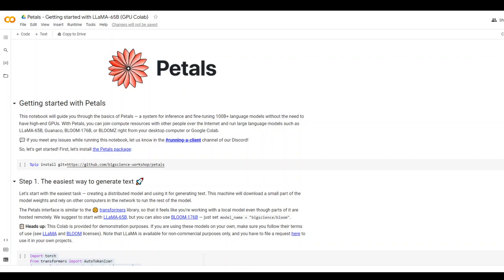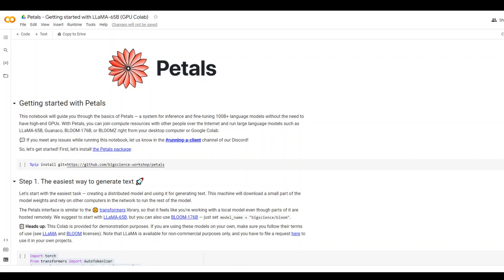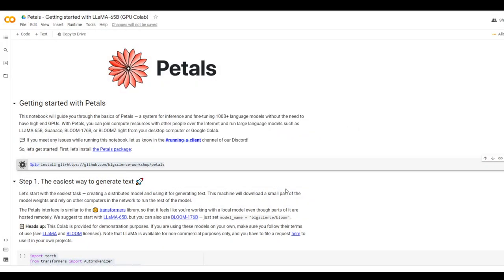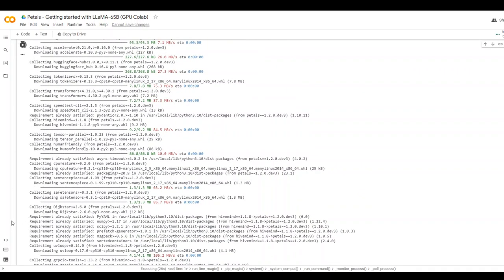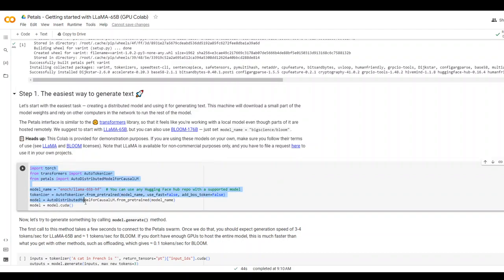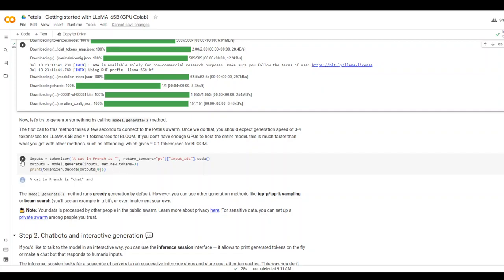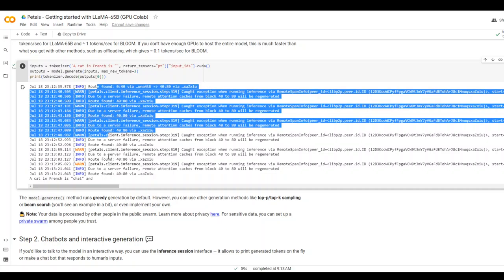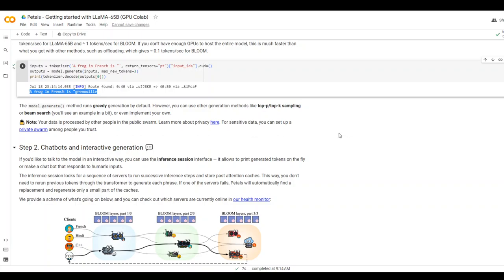Petals - Getting started with LLaMA-65B and Bloom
This is an introduction to Petals and a demo of how it works with LLaMa and  BLOOM-176B models to do distributed LLMs on Google Colab.